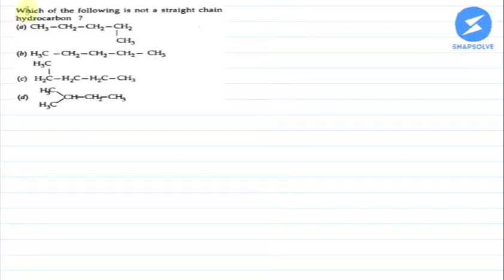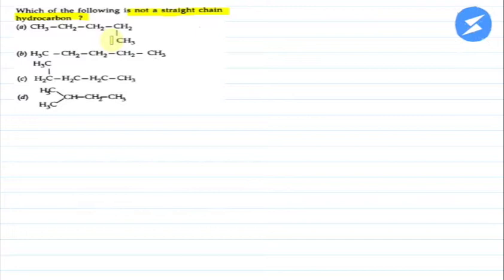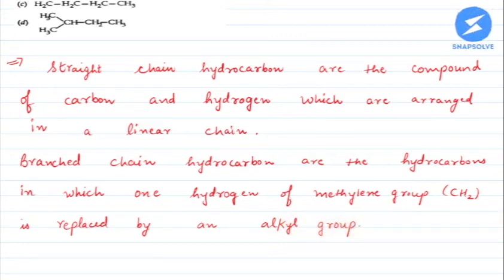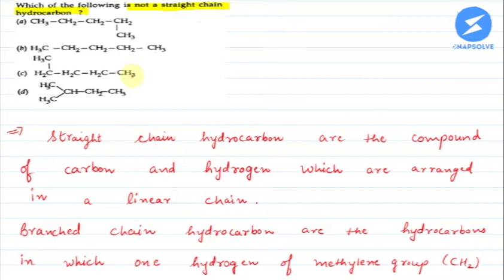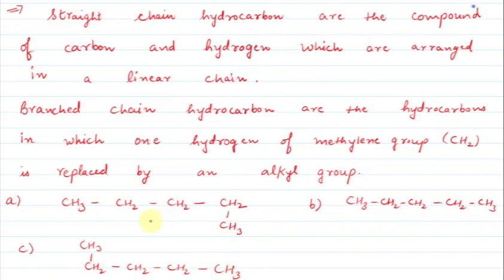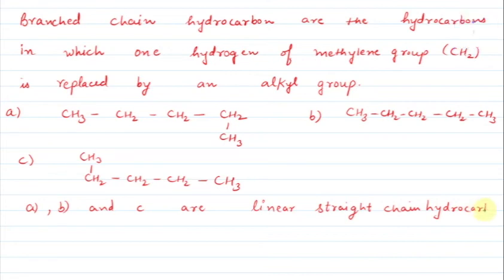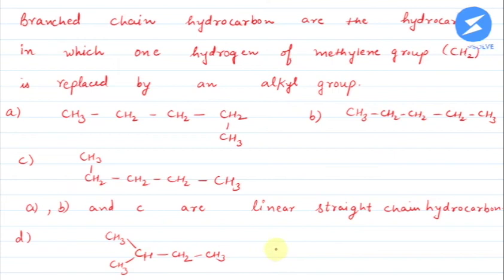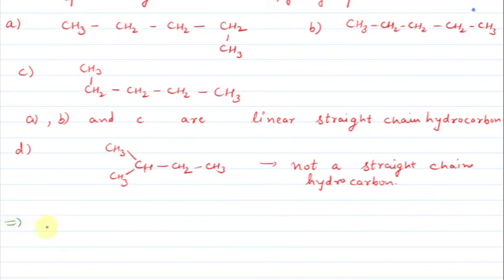1Which of the following is not a straight chain hydrocarbon? | Snapsolve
NCERT | Science | Class 10 | Snapsolve
Which of the following is not a straight chain hydrocarbon?

👉 Have Any Query? Ask Us.